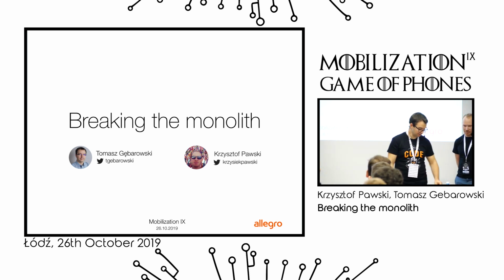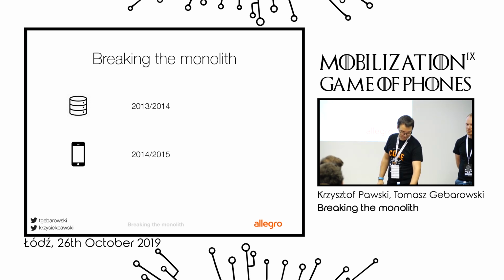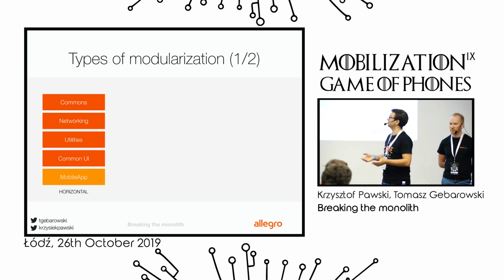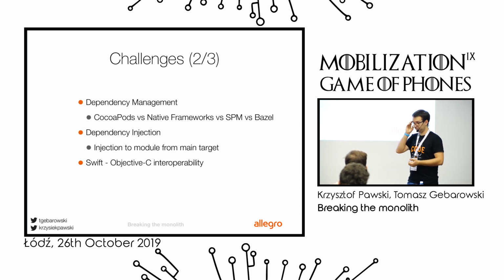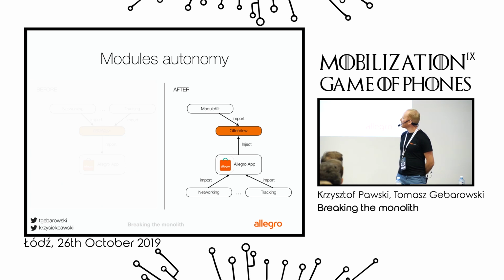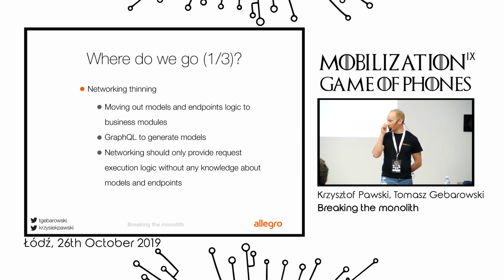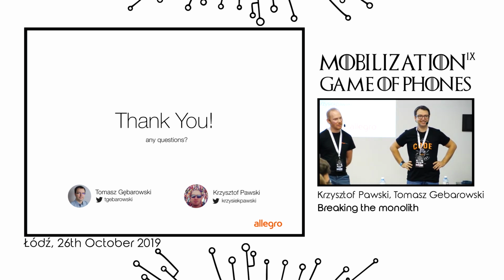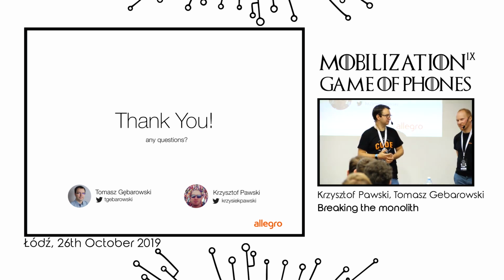Breaking the monolith - Krzysztof Pawski, Tomasz Gebarowski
Eight years ago, when we started building Allegro for iOS, there was no Swift, our team was very small and no one thought about scaling the process. Since that time applications have grown significantly, have become more complex and now lots of teams have to deal with decisions that were taken when mobile app development was still a niche. This presentation is a subjective journey through changes in Allegro iOS application, resulting in breaking the monolith into module driven architecture. We will tell you how our architecture has evolved, how we’ve scaled our process, what we’ve improved and what did wrong. Everything with a dose of pragmatism and our experiences after successfully breaking the monolith on the backend and progressing it to microservice architecture. Showing that two different worlds of backend and mobile suffer due to the same fundamental problems when scaling up.

Krzysztof Pawski
iOS developer with 6 years of experience. He started his career in a small software house mostly dealing with machine translation tools. Then he proceeded through shopping startup, big aerospace and pharmaceutical corporations. Currently working in one of Allegro teams where he is doing his best to use knowledge acquired over these years to keep high quality code. Apart from iOS he loves his wife and various sports likes bike, snowboard, longboard or capoeira.

Tomasz Gebarowski
Senior Mobile Software Engineer and Team Leader at Allegro. Currently focused on iOS platform, interested in scaling things and improving the process. Having background in e-commerce, mobile banking and distributed VoIP servers. Experienced in maintaining large codebases and long term projects. Privately father of two kids and LEGO builder.